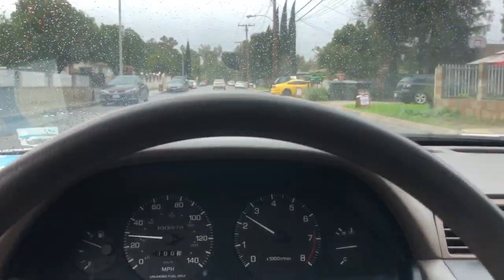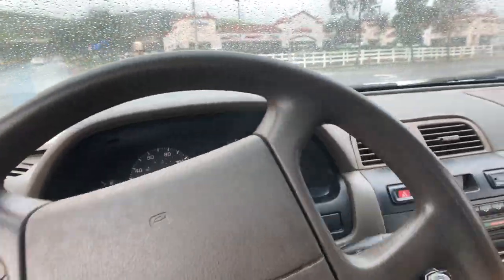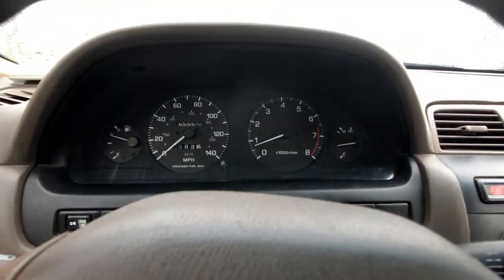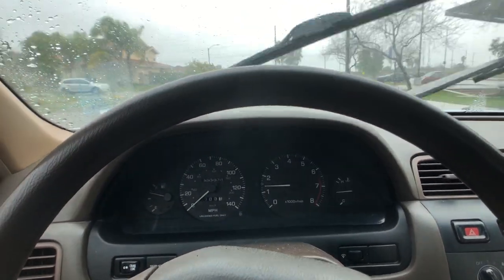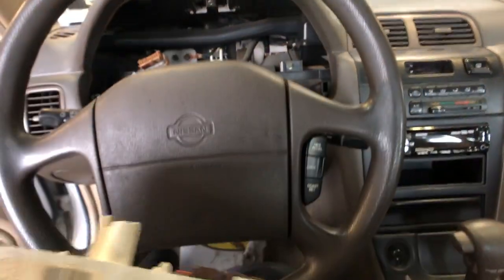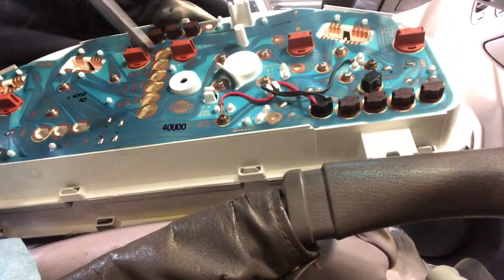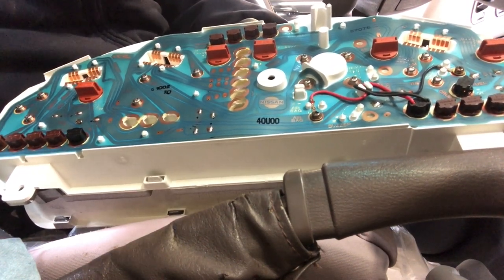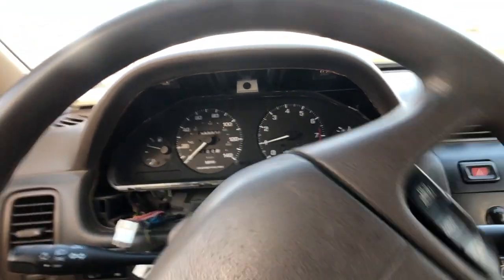1996 Nissan Maxima No Speedometer - Try This first!!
Here's a quick tip to try out if you have this symptom on your vehicle without a speed reading on your dash, hope this helps you out!! Thanks in advance.